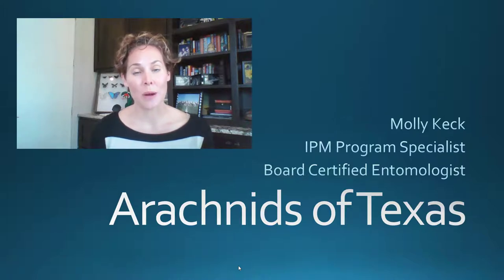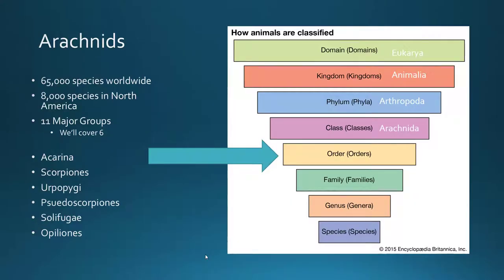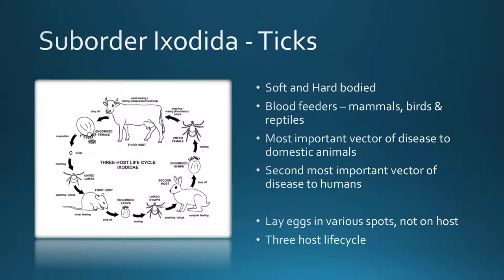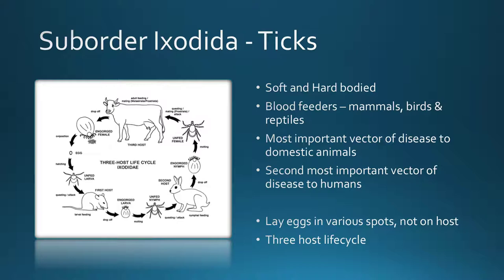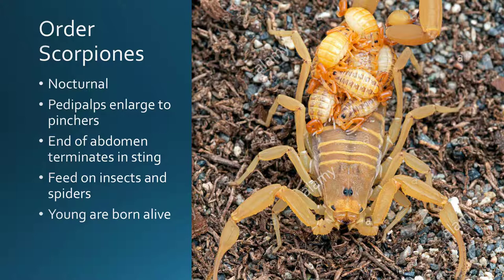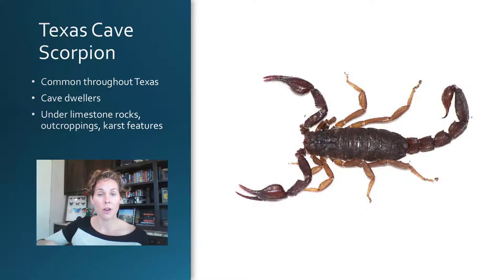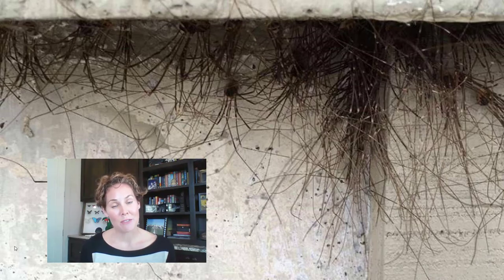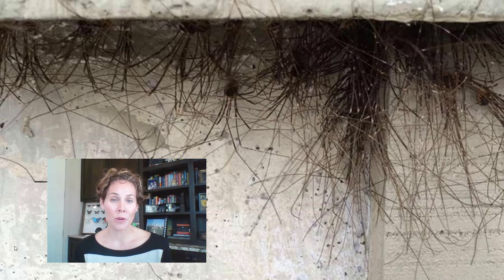Arachnids of Texas! *Webinar Series*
Our popular Arachnids talk is here! Arachnids are more than just spiders... check out what classifies as an arachnids and which arachnids are common in Texas.

Entomologist, Molly Keck, goes over the arachnids of Texas.

As always, thank you for the support and we hope you enjoy this week's webinar!